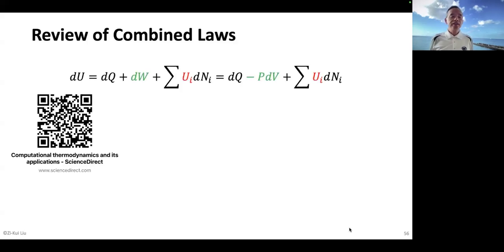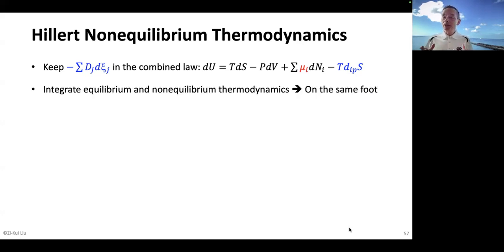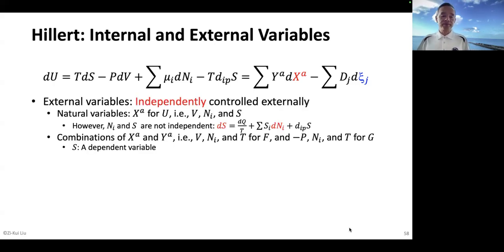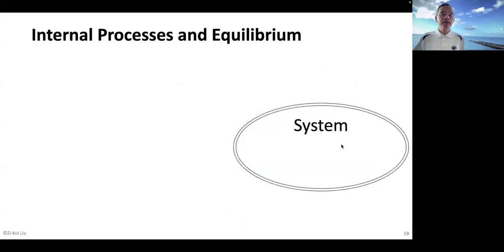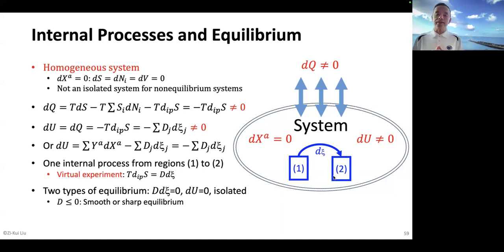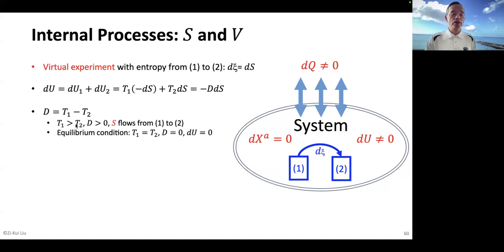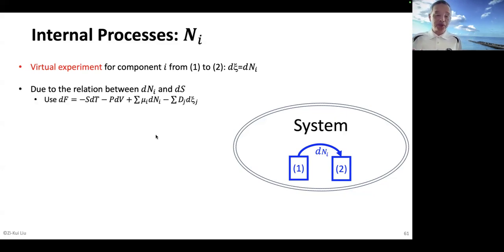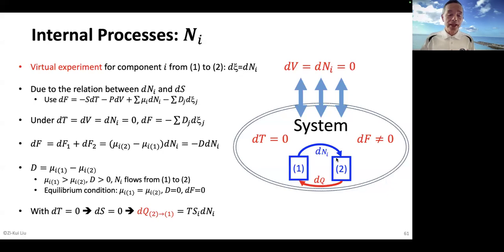Lecture 7 Hillert Nonequilibrium Thermodynamics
Recording made at Waikiki Beach in Honolulu, Hawaii.